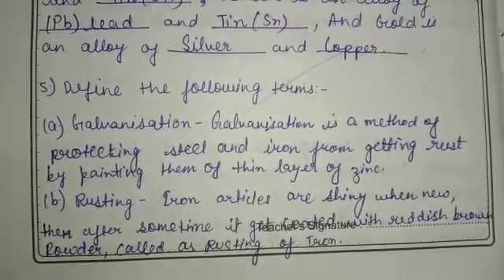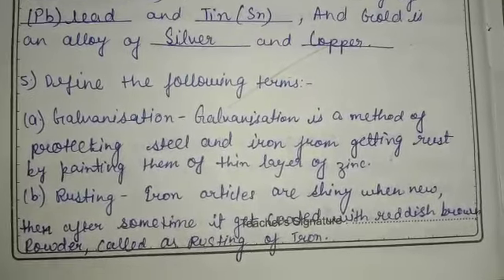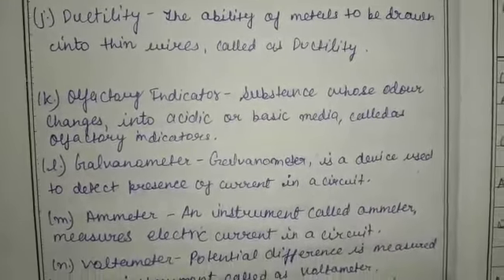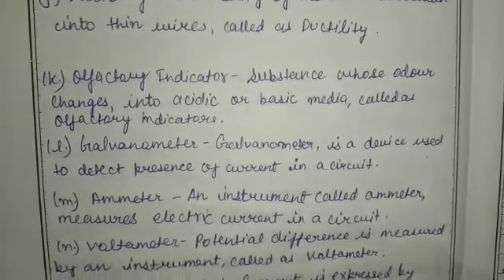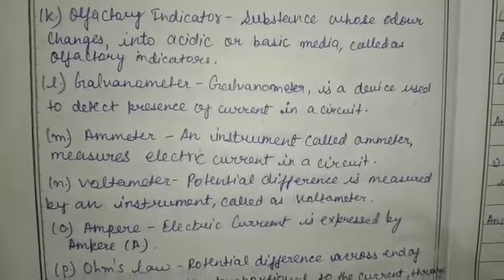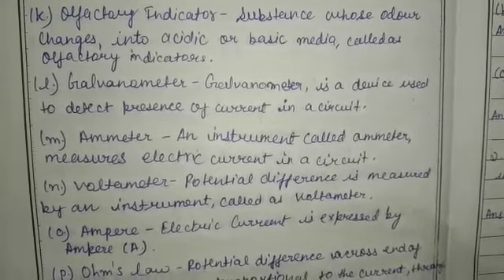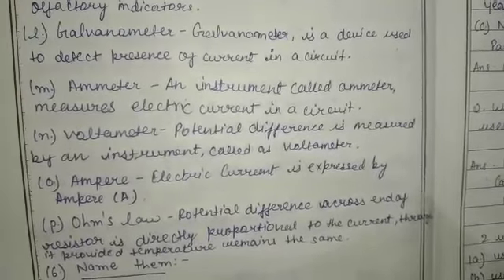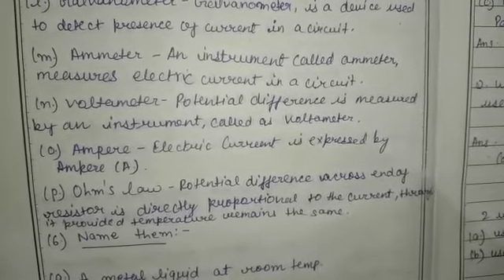6 May 2023